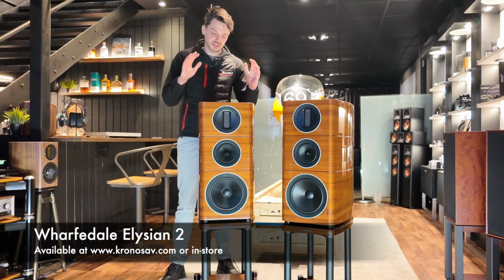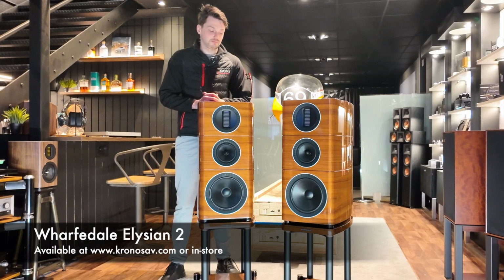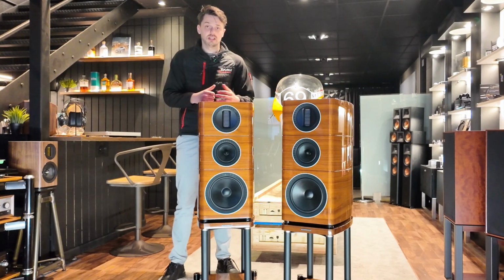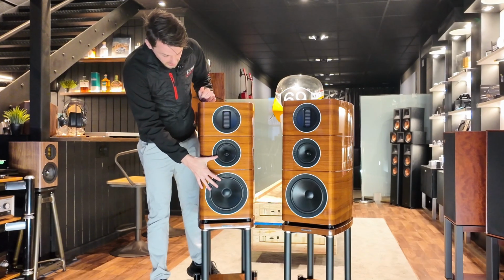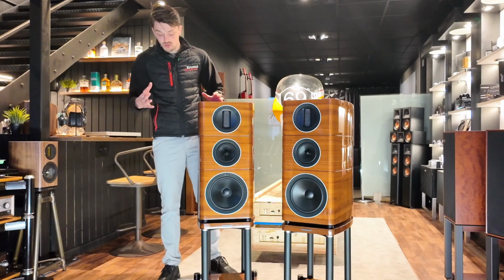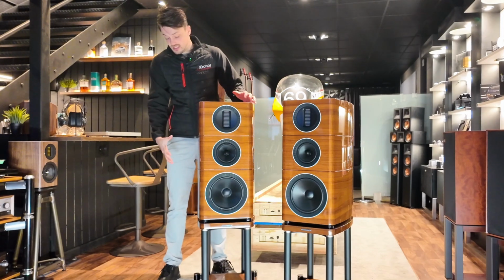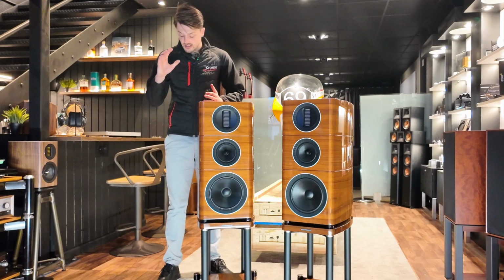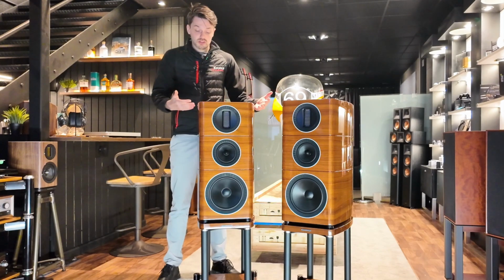WHARFEDALE Elysian 2 SPEAKERS Put to the Test!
Get ready for an in-depth review of the Wharfedale Elysian 2 speakers! In this video, we put these highly-anticipated speakers to the test, pushing their limits to see if they live up to the hype. From sound quality to design and build, we'll cover it all. Whether you're an audiophile or just looking for a new set of speakers, this review is for you. Tune in to find out if the Wharfedale Elysian 3 speakers are worth the investment.